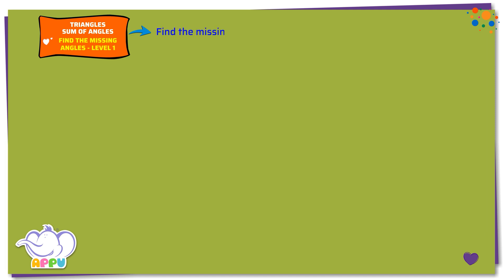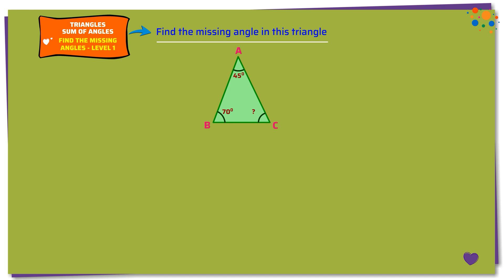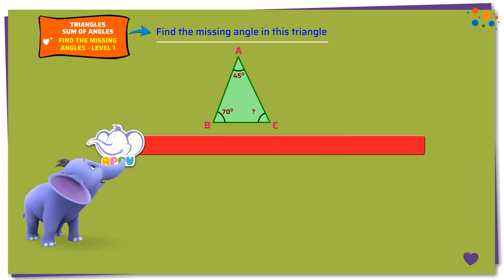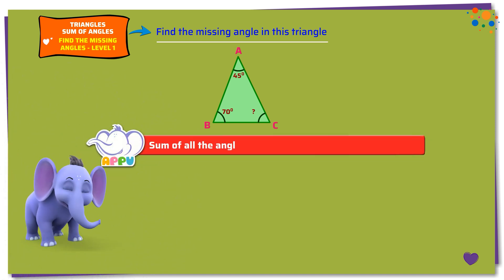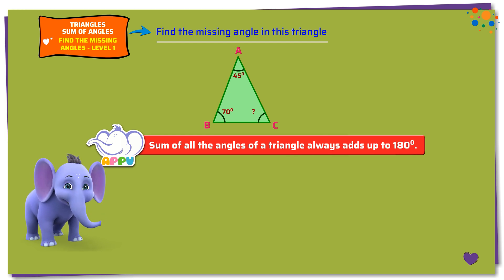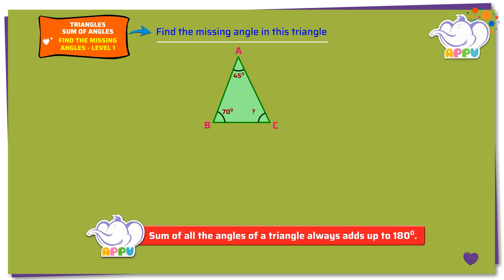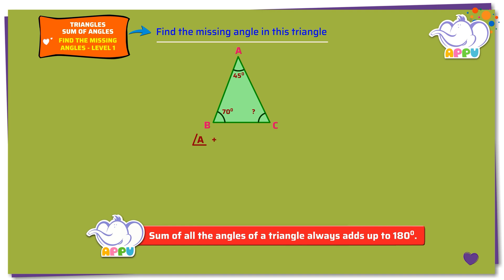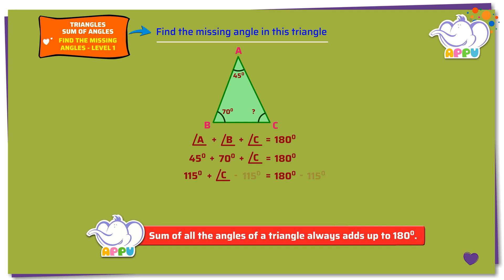G6 - Module 17 - Exercise1 - Find the missing angles - Level 1 | Appu Series | Grade 6 Math Learning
Time to put your angle skills to the test! In this exercise, you’ll find the missing angles in a variety of triangles using the secret rule that the sum of the angles equals 180°. With Appu and Tiger guiding you, you’ll learn to solve these challenges easily and sharpen your skills in angle calculation! Good luck and happy learning!